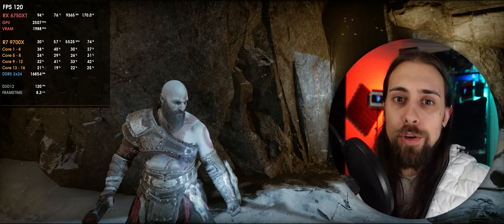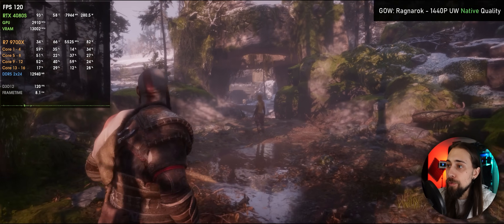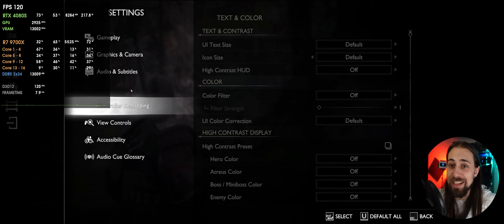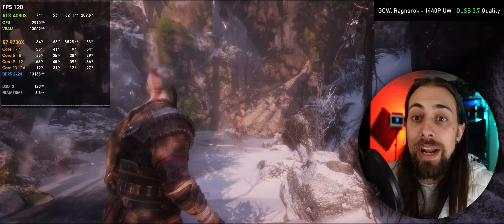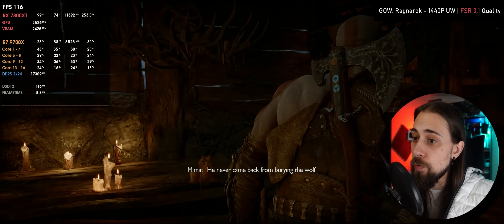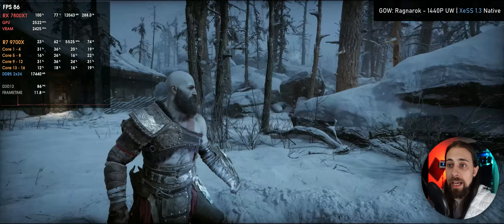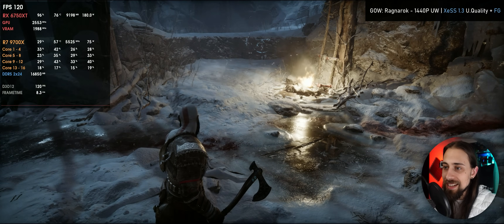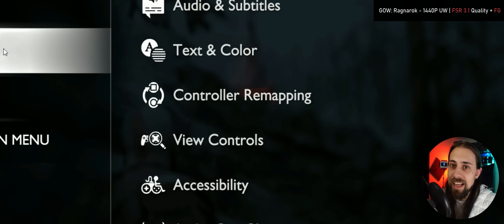THIS is the BEST FSR 3.1 Implementation!! God of War Ragnarök - FSR, XeSS & DLSS Tested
Today, after making 12Km to upload the video I am finally bring you my testing video of God of war: Ragnarök with FSR 3.1, XeSS 1.3 & DLSS 3.7, with and without Frame Generation.

00:00 - Intro (FSR, DLSS & XeSS in God of War)
01:36 - RTX 4080 Super | GOW: Ragnarök - FSR 3.1, XeSS 1.3 & DLSS 3.7
06:56 - RX 7800 XT | GOW: Ragnarök - FSR 3.1 & XeSS 1.3
11:51 - RX 6700 XT | GOW: Ragnarök - FSR 3.1 & XeSS 1.3
15:57 - Final thoughts (FSR 3.1 Frame Generation on older cards, etc.)
17:56 - Channel Members
18:16 - More Videos